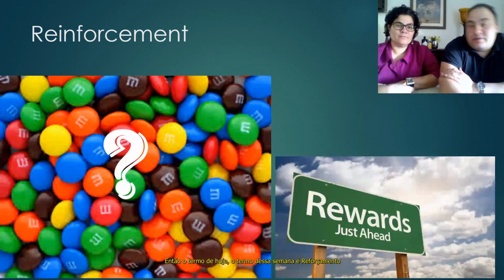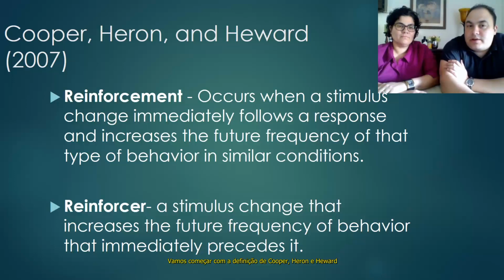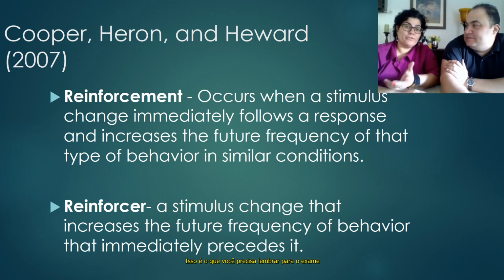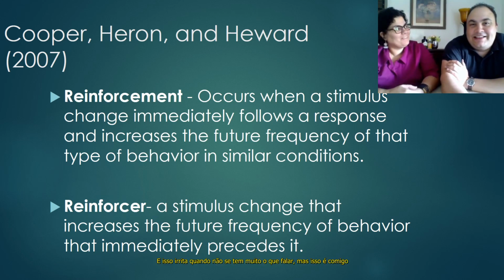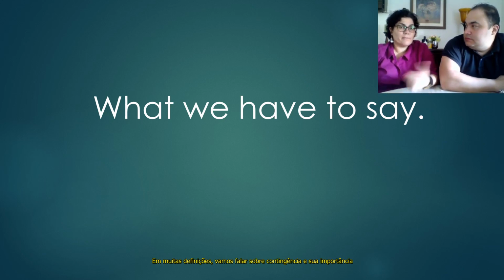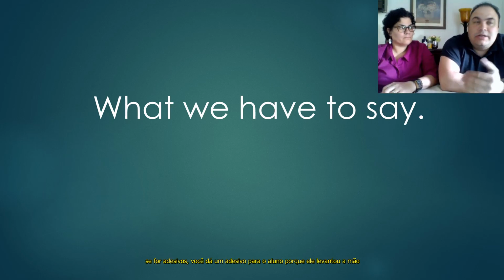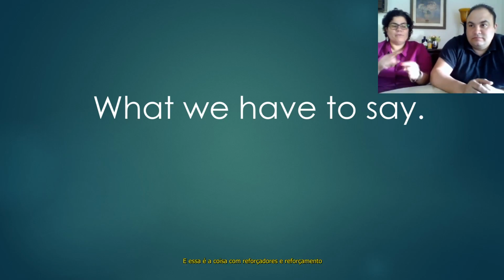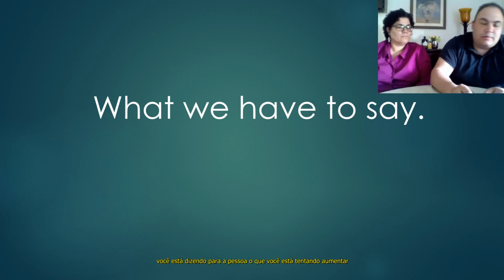Reforçamento PT BR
Dr. Liliane Rocha e Dr. Mike Marroquin falam sobre o que é o processo de reforçamento.